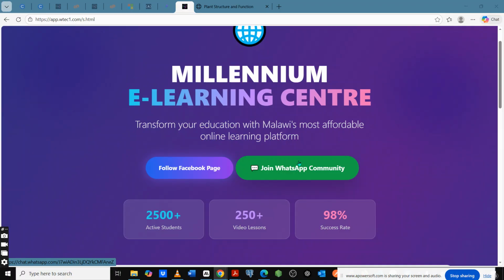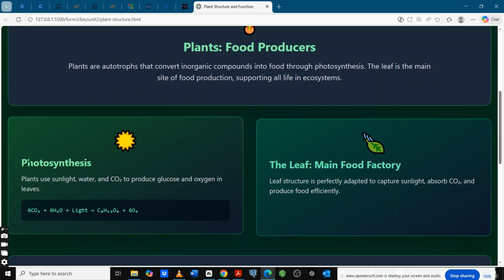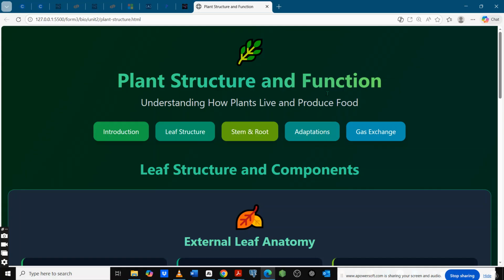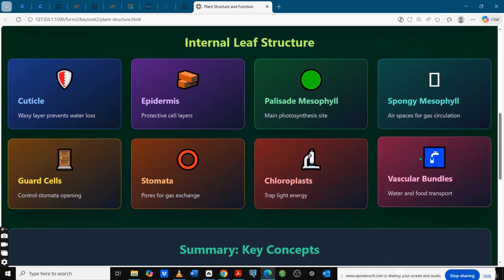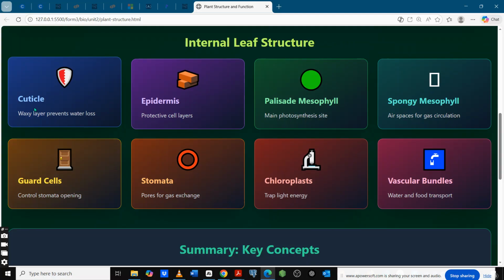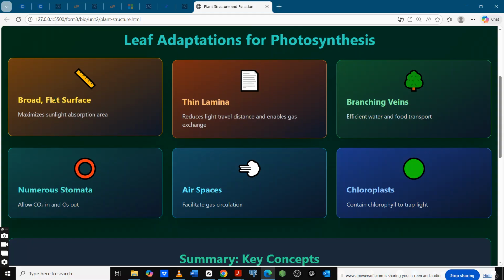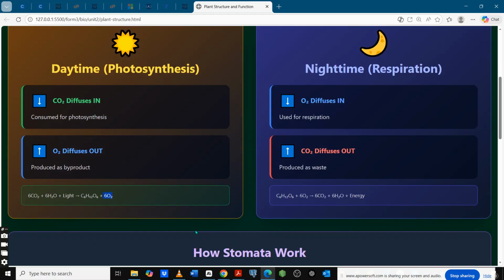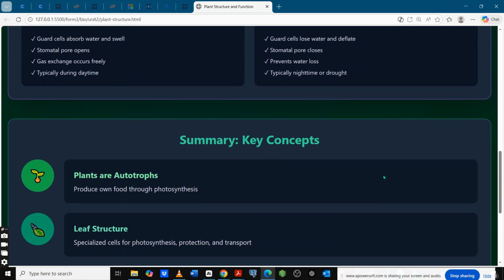Intruduction to Plant Structure and Functions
🎓 Description
💻 JCE & MSCE Online Lessons – Learn Anytime, Anywhere in Malawi 🇲🇼

Welcome to Millennium E-Learning Centre, Malawi’s leading platform for JCE and MSCE online education.
We provide live and recorded lessons, digital notes, assignments, and quizzes — helping students study smarter and perform better in national examinations.

Whether you’re at home, school, or on the go, our e-learning platform gives you access to qualified teachers, interactive lessons, and affordable learning packages right from your phone or computer.

🧠 Subjects Offered

✅ English Language
✅ Mathematics
✅ Biology | Chemistry | Physics
✅ Agriculture | Geography | History | Social Studies
✅ Computer Studies | Business Studies | Life Skills

📺 Live Online Classes (with qualified MSCE teachers)

🎥 Recorded Lessons – watch anytime, anywhere

📚 Notes, Assignments & Past Papers included

🧠 Interactive Quizzes and Progress Tracking

💬 Ask Teachers & AI Support 24/7

💰 Affordable Subscription: K15,000/month

🌐 Join Today

🧩 Powered By

WTEC1 Learning & Millennium E-Learning Centre
Empowering Students. Transforming Education. 🌍

We’re building a new generation of digital learners through innovation, technology, and inclusive education in Malawi.

✅ JCE & MSCE Subject Lessons
✅ Exam Tips and Study Guides
✅ Live Online Classes
✅ ICT & Digital Skills Training